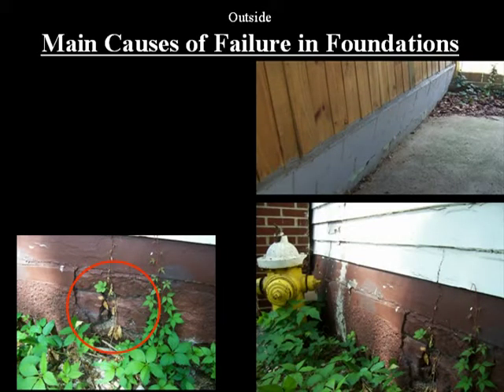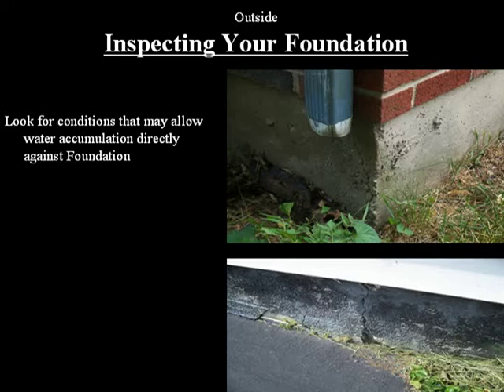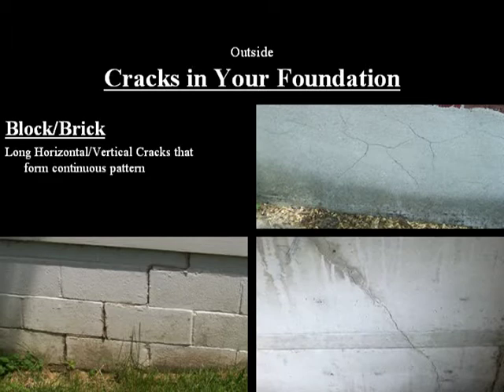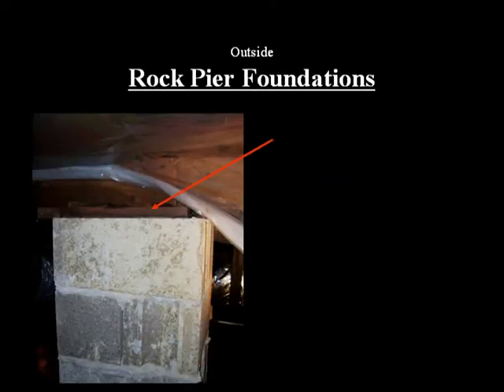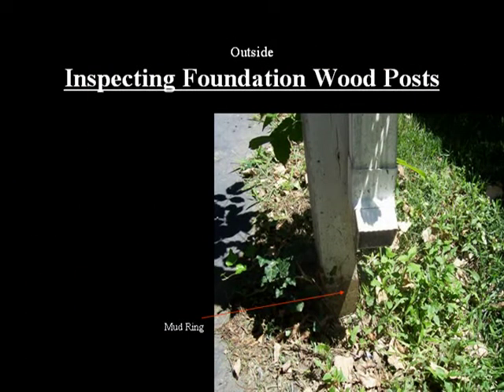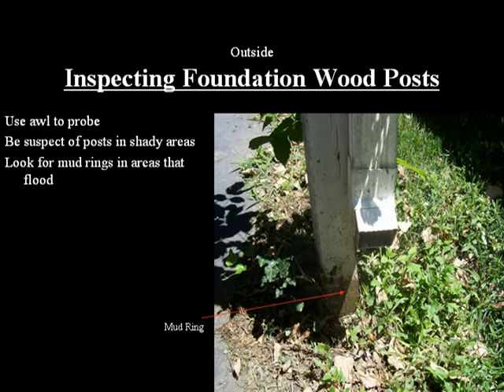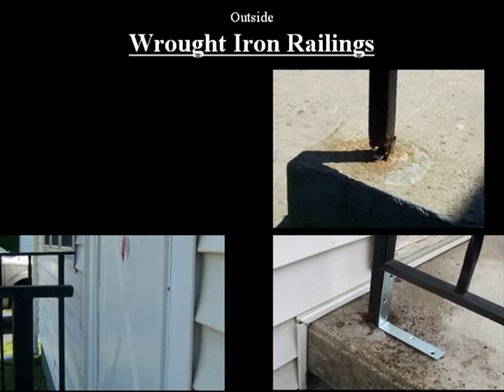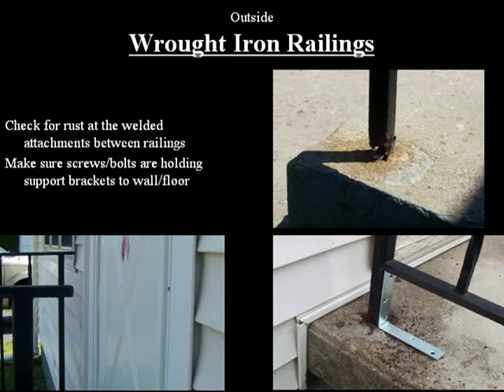Home Inspections - Foundations